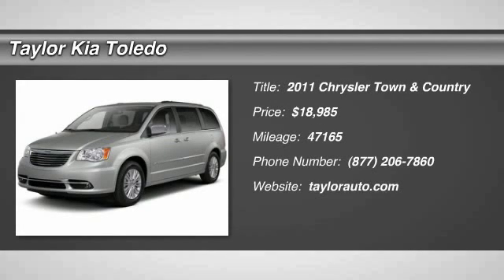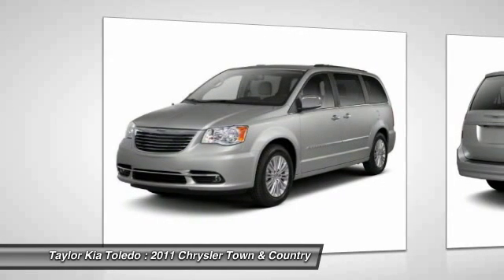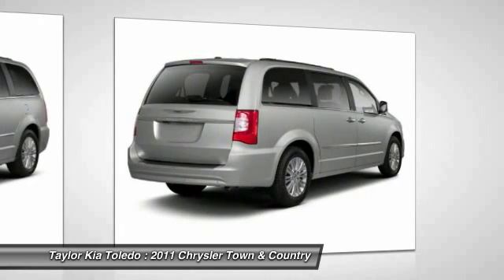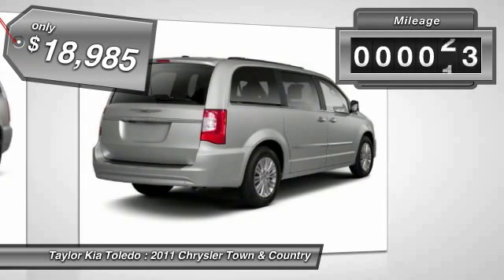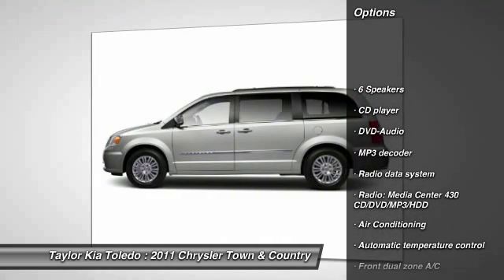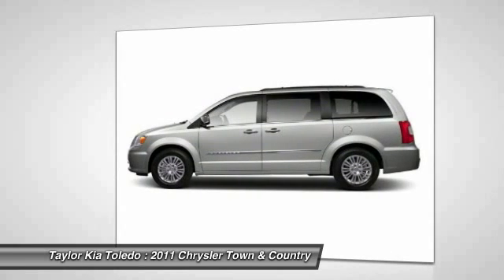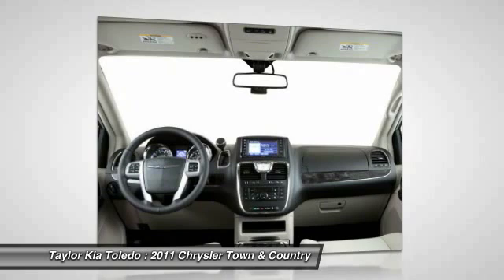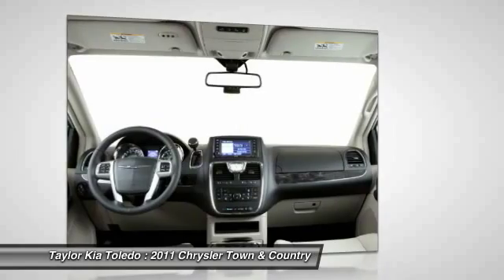2011 Chrysler Town & Country Toledo OH K70717A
2011 Chrysler Town & Country Touring - $18985

6300 W. Central Ave

You'll love this 2011 Chrysler Town & Country. This is a vehicle you'll want to take home. With 47165 miles, it features Automatic transmission and an exterior color of . Call and get in touch with Taylor Kia Toledo directly, and be the first to open the vehicle door today!